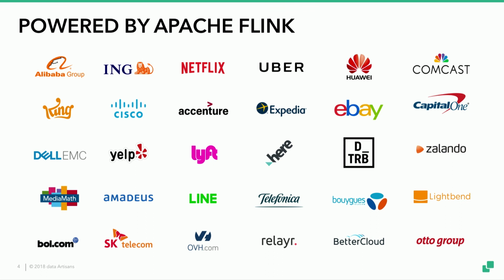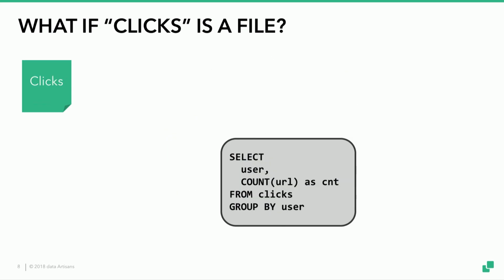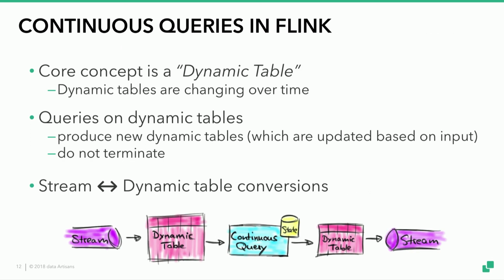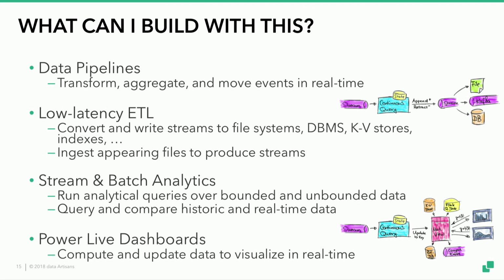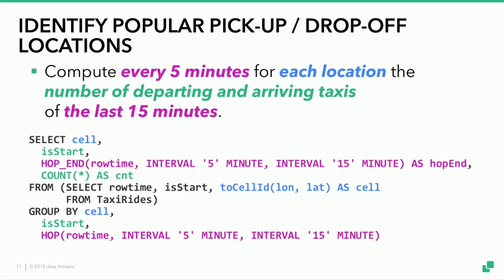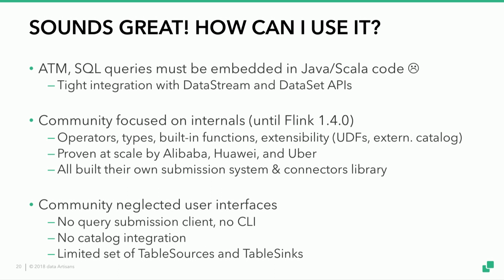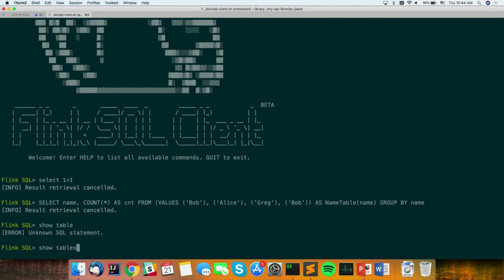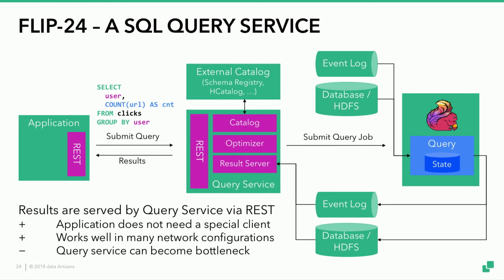Why and how to leverage the simplicity and power of SQL on Flink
SQL is the lingua franca of data processing, and everybody working with data knows SQL. Apache Flink provides SQL support for querying and processing batch and streaming data. Flink's SQL support powers large-scale production systems at Alibaba, Huawei, and Uber. Based on Flink SQL, these companies have built systems for their internal users as well as publicly offered services for paying customers.

In our talk, we will discuss why you should and how you can (not being Alibaba or Uber) leverage the simplicity and power of SQL on Flink. We will start exploring the use cases that Flink SQL was designed for and present real-world problems that it can solve. In particular, you will learn why unified batch and stream processing is important and what it means to run SQL queries on streams of data. After we explored why you should use Flink SQL, we will show how you can leverage its full potential.

Since recently, the Flink community is working on a service that integrates a query interface, (external) table catalogs, and result serving functionality for static, appending, and updating result sets. We will discuss the design and feature set of this query service and how it can be used for exploratory batch and streaming queries, ETL pipelines, and live updating query results that serve applications, such as real-time dashboards. The talk concludes with a brief demo of a client running queries against the service.

Speaker
TIMO WALTHER
Software Engineer
data Artisans